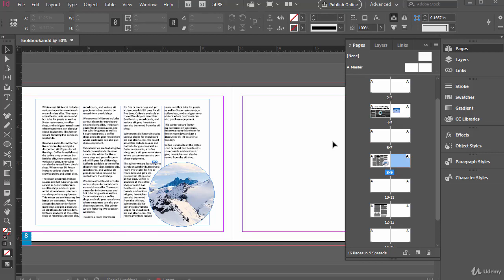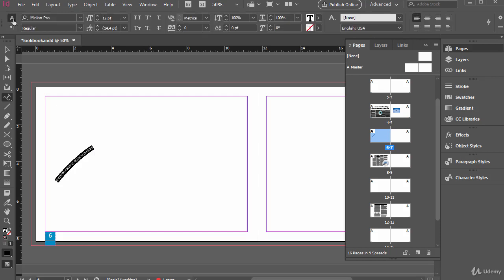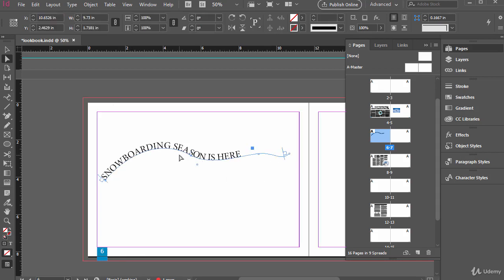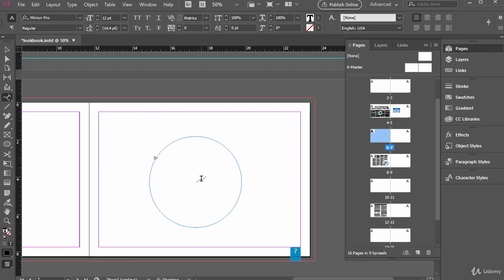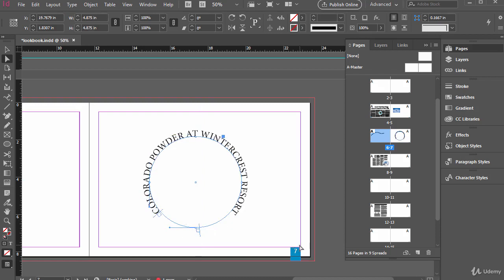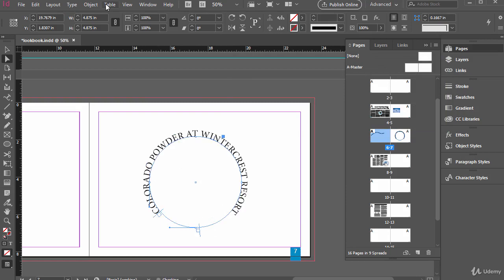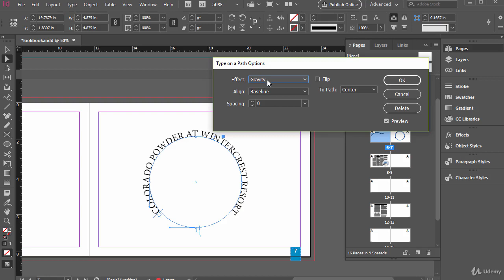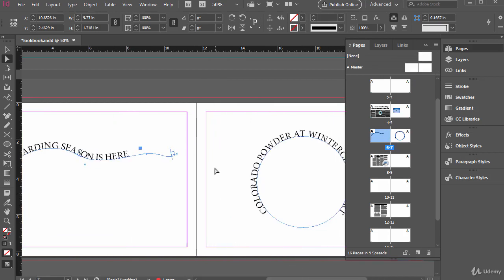In Design | Part 33 Type on a Path in InDesign